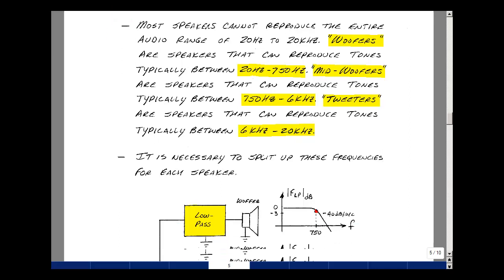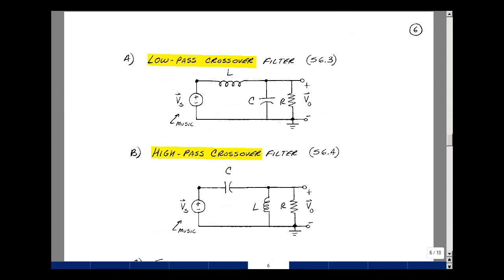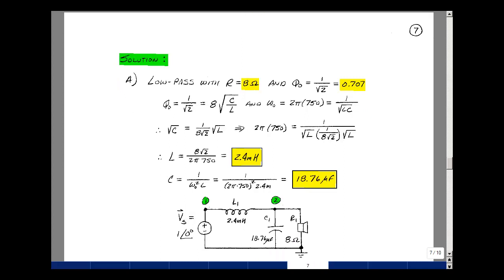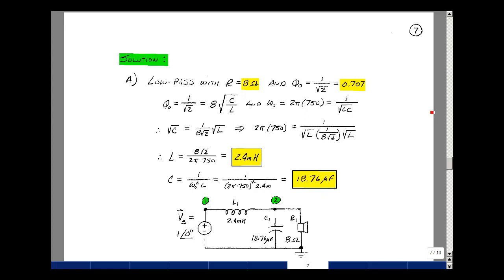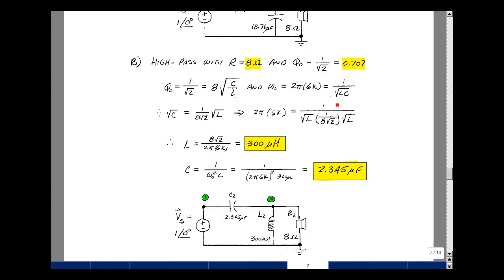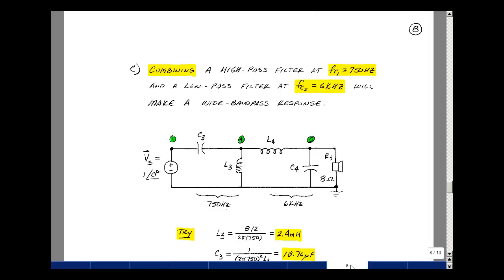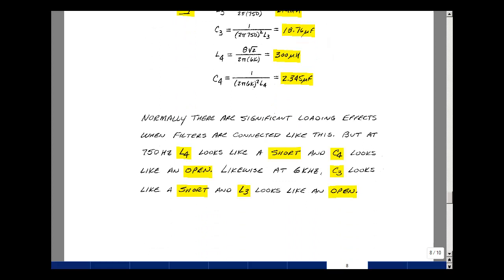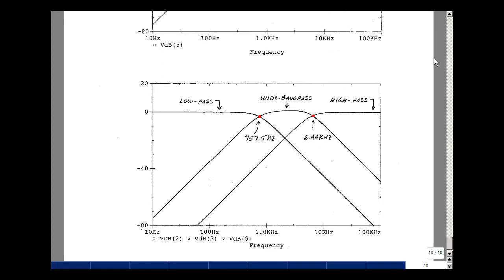ECE345msu: Chapter 6 - Supplemental Prob. S6.5